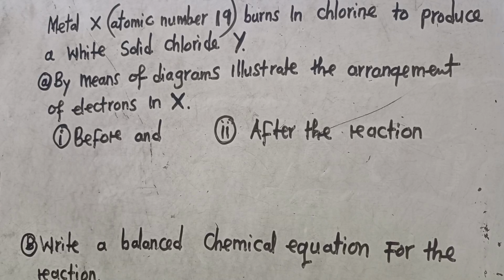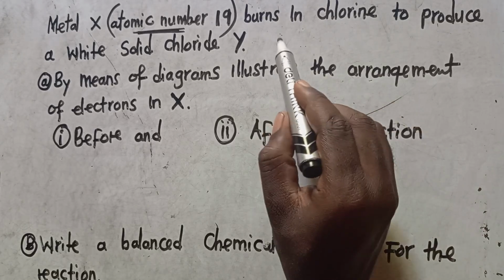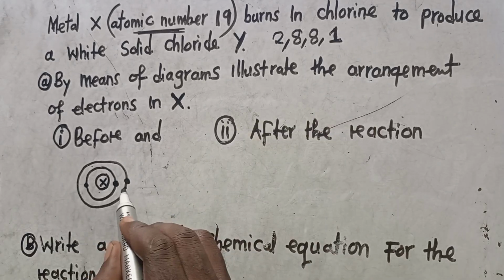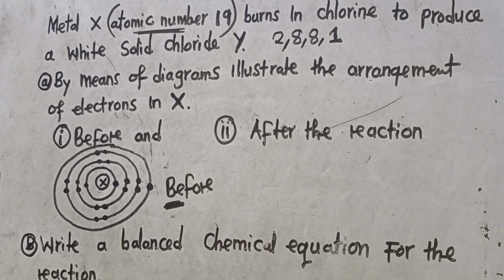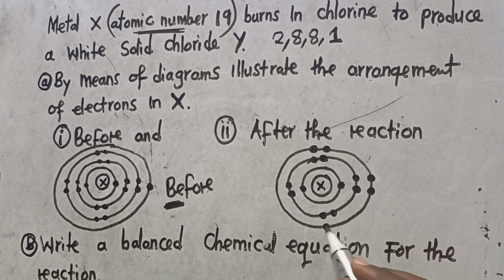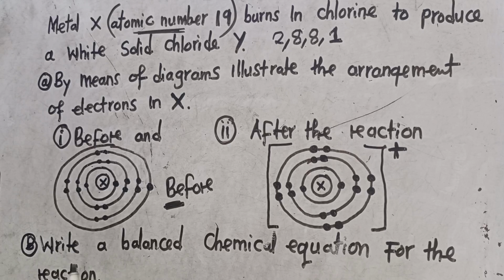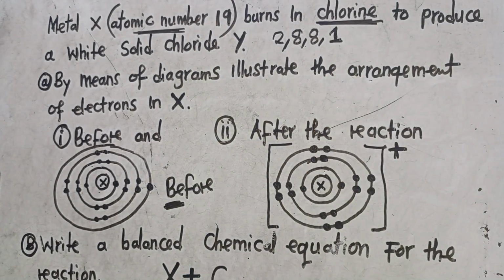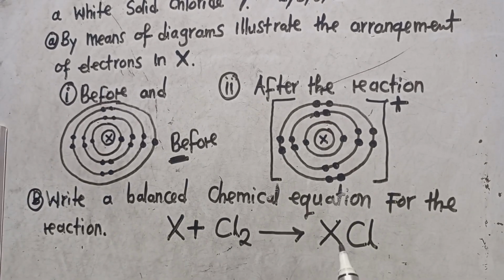PART 1 - CHEMISTRY Periodic Table Exam Question ECZ